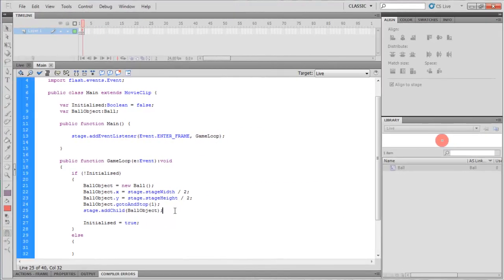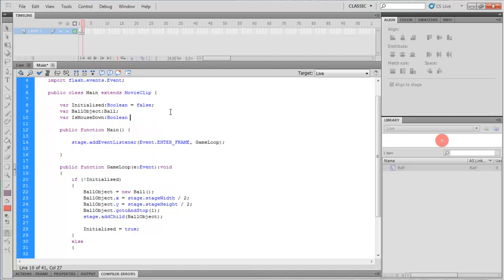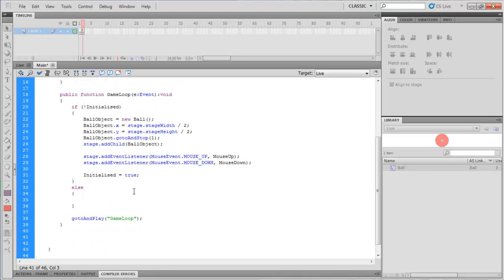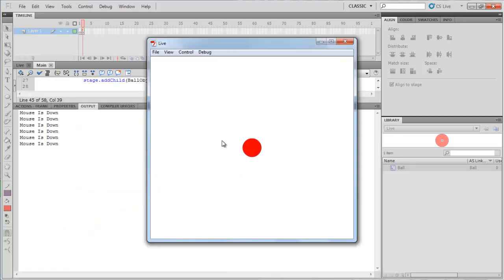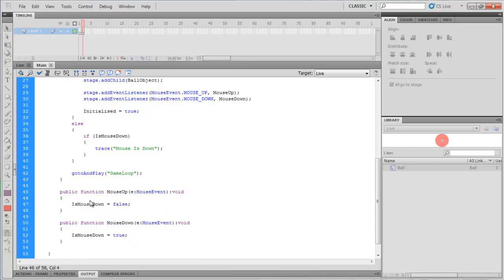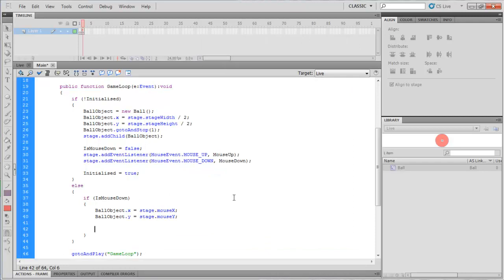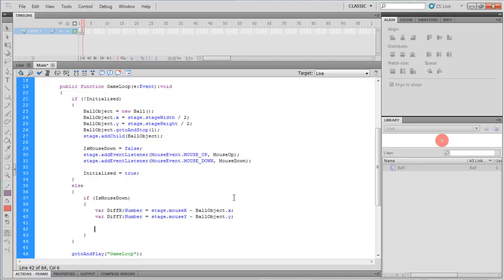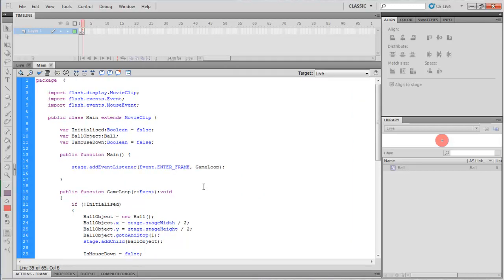Flash Game Tutorial Part 2 - Listeners and Movement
Part 2 of "Many" basic game development tutorials for Flash. This second part sets out how to do mouse listeners and move objects around the screen smoothly.

Apologies, but the website isn't quite finished yet to download the code, should be available soon